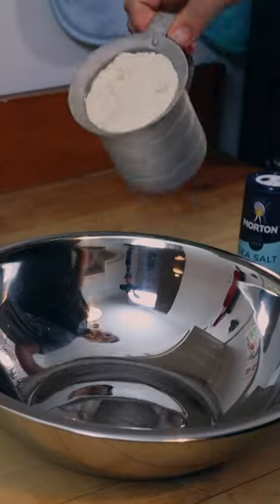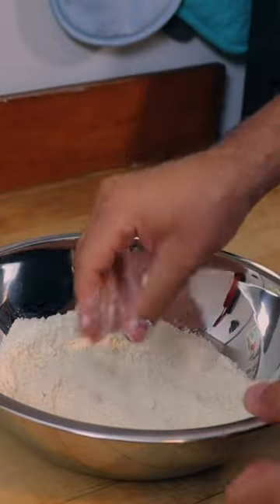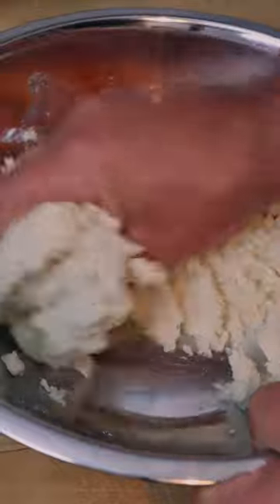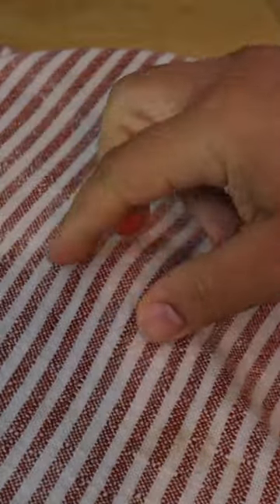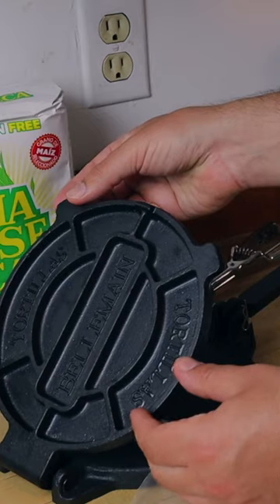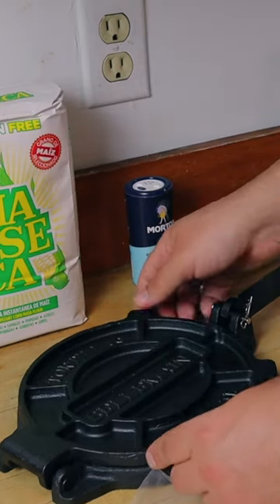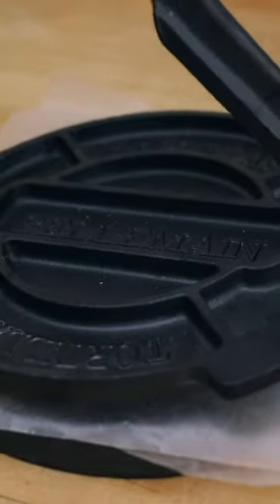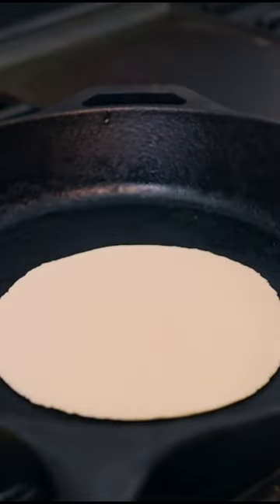Homemade Tortillas - Hellman's Kitchen Shorts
What is better than a FRESH corn tortilla, NOTHING!

Maseca Instant Corn Masa Mix Flour

🌮 For the full episode on how to make a homemade corn tortilla, search for “Homemade Fresh Corn Tortillas“ on my YouTube channel!

📝 You can download my FREE Plant Based eCookbook on my which has 3 of my favorite plant based cooking recipes within it, as well as some of my sea stories from my time in the U.S. Coast Guard.